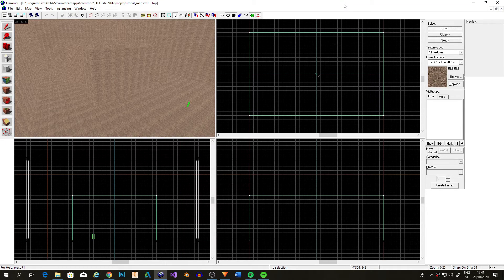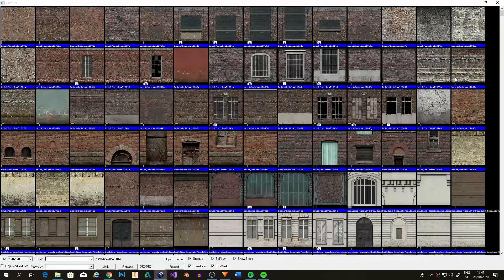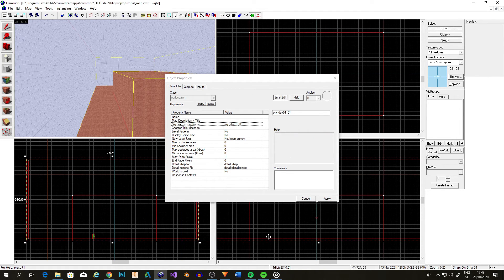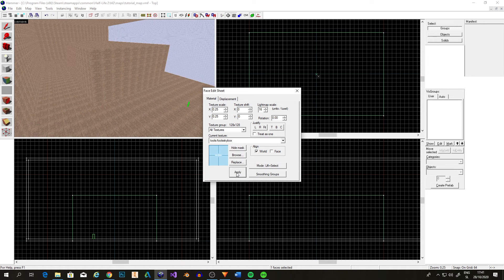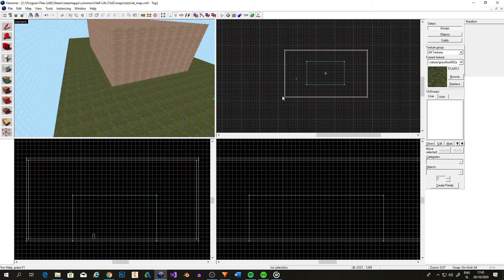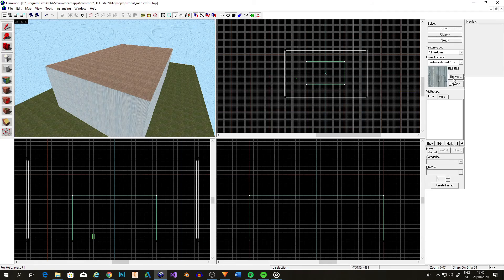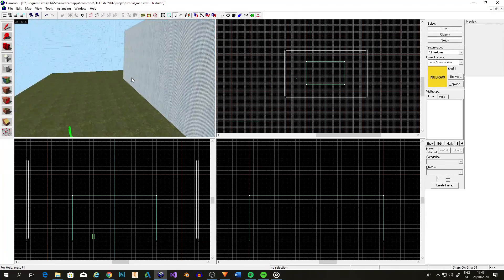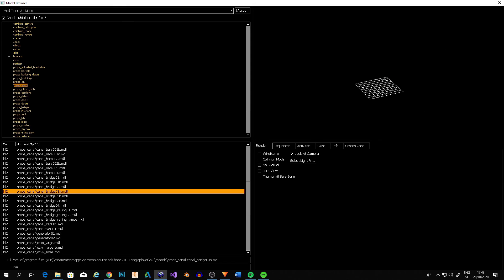Hammer editor tutorial part 2 (textures and models)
Hello, this is part 2 of my hammer series, in this video, we will take a look at textures and models.